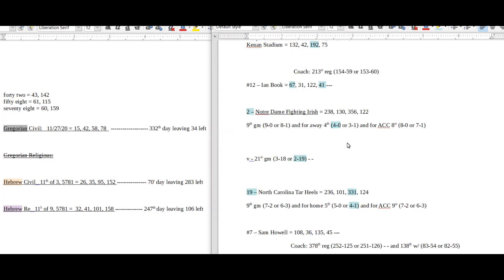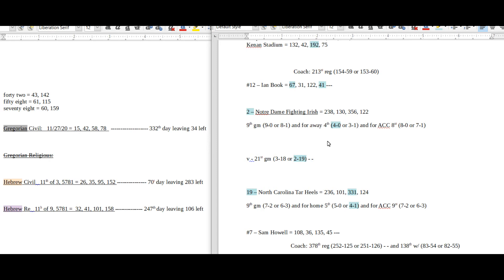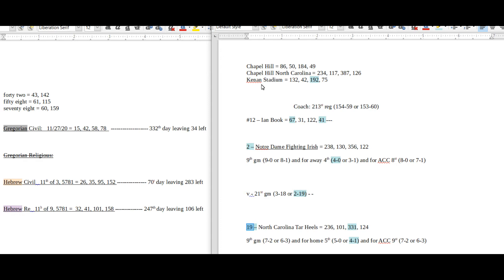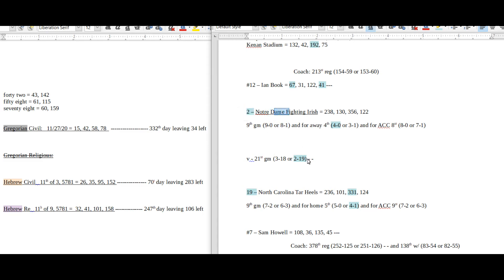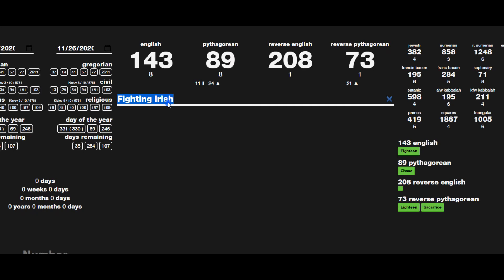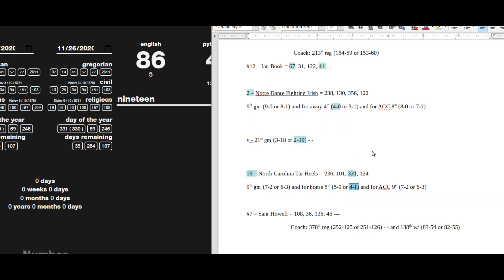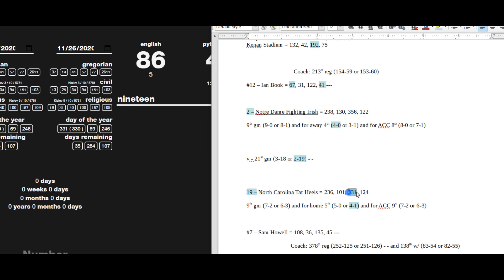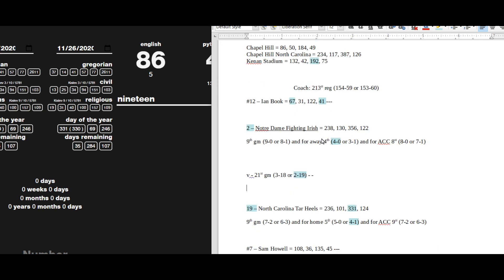Picks Preview: NCAAF - Notre Dame vs North Carolina - Nov. 27th, 2020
What Is The Most Effortless And Direct Way Of Becoming Trained In Sports Gematria?